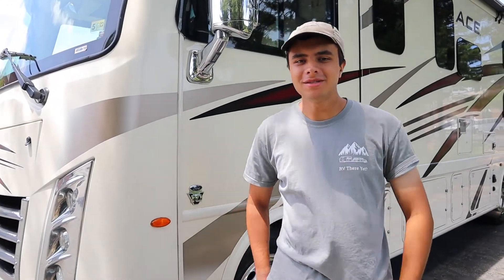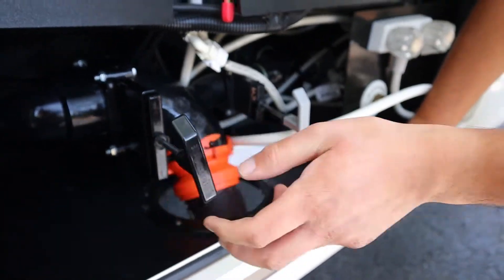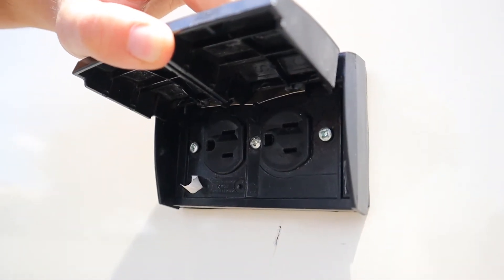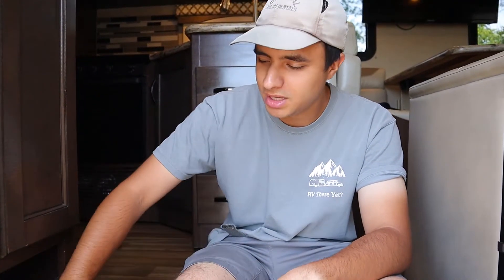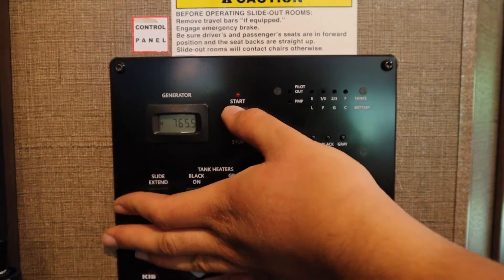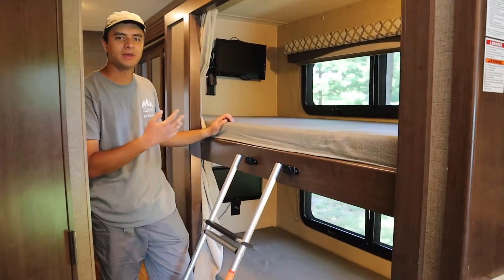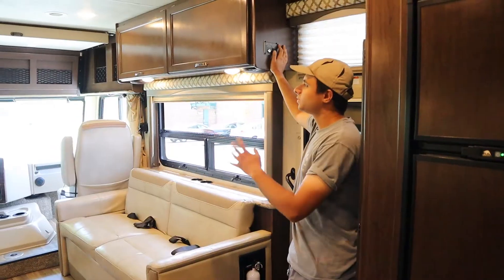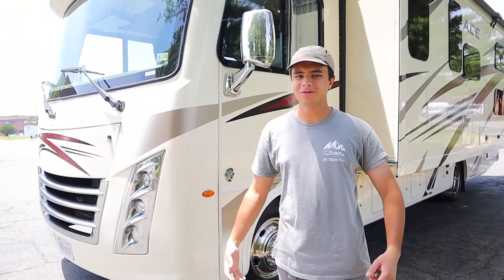2020 Thor ACE 30.2 Walkthrough · Ace RV Rentals & Sales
Timestamps:
0:00 Introduction
0:28 Storage Compartment
0:39 Setup - Hoses and Cords
0:56 Hot Water and Furnace Exhausts
1:07 Power Cord
1:42 City Water Inlet
1:59 Dumping the Waste Tanks
2:58 Outside Shower and Tank Flush Valve
3:08 Generator
3:45 Back of the RV
4:10 More Storage Compartments
4:18 Fresh Water Inlet
4:36 Back of the Refrigerator
4:44 Outside Power Outlets
4:52 Propane Outlet
5:05 Propane Tank
5:27 Outside TV
5:39 Vehicle Dimensions
5:58 Entrance Switches
6:14 House Battery
6:55 Awning
7:25 Control Panel
9:29 AC Thermostat
9:54 Refrigerator
10:28 Finding TV Channels
10:55 Kitchen
11:29 Bunk Beds
11:43 Master Bedroom
12:10 Bathroom
12:48 Fuse Box
12:55 Converting the Couch into a Bed
13:06 Converting the Dinette into a Bed
13:36 Windows
13:48 Overhead Bunk
14:19 Front Cab
15:58 Outro